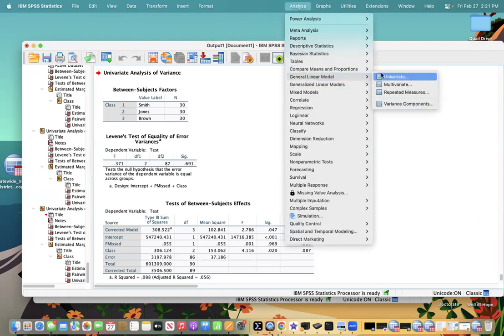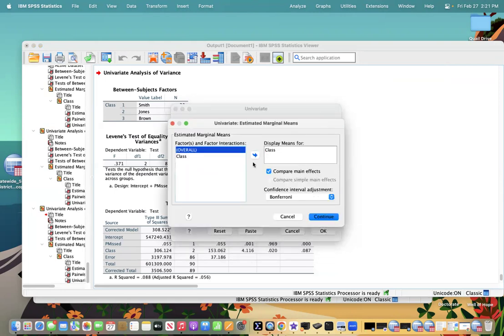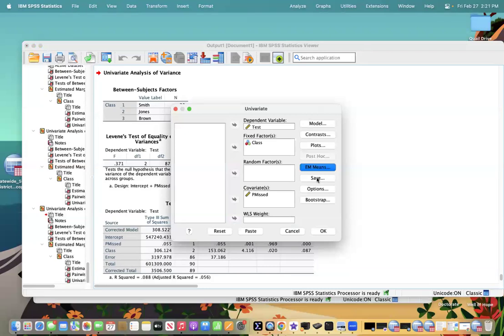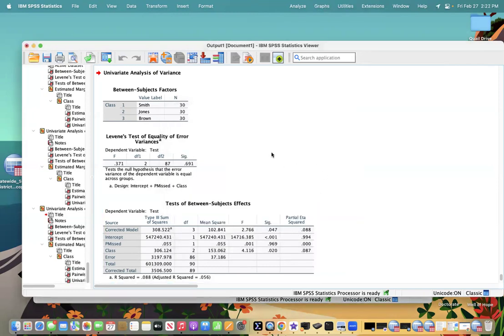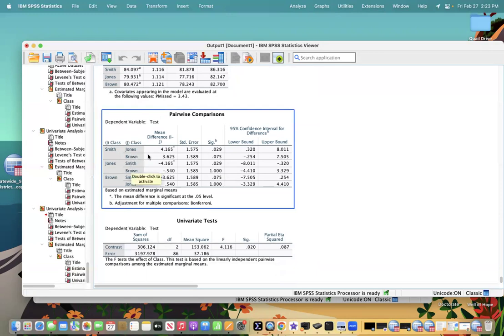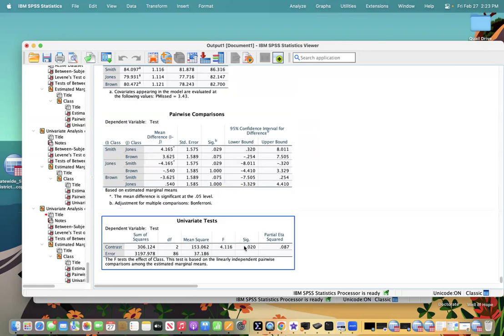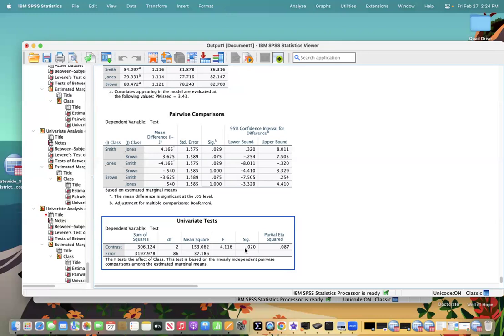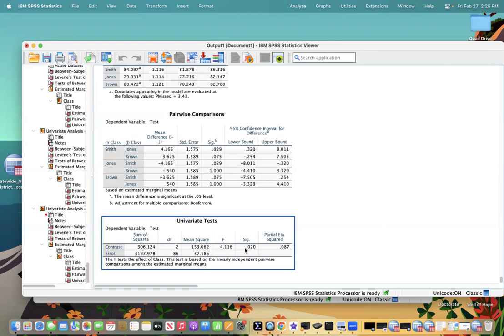ANCOVA Assignment Michelle Strain